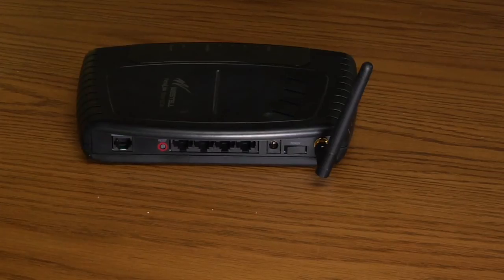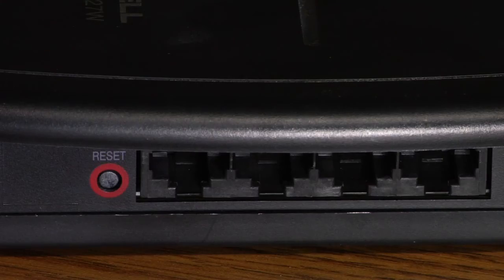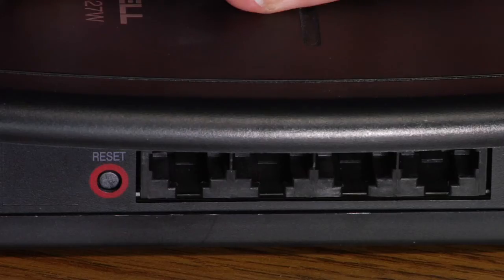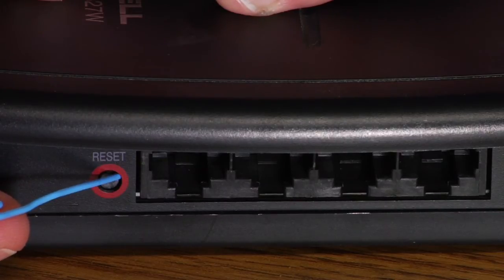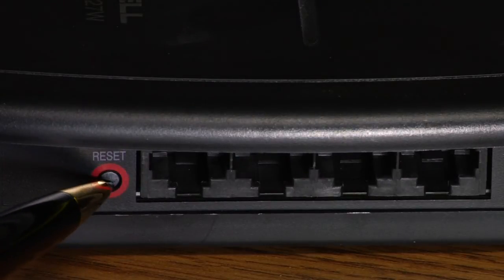Computer Troubleshooting Tips : How to Reset a Router Back to the Factory Default Settings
Computer routers have a small reset button that can be accessed with a pen or paper clip and when held down for thirty seconds the router will reset to the default settings. Take these computer troubleshooting tips from an experienced computer technician in this free video on computer maintenance.